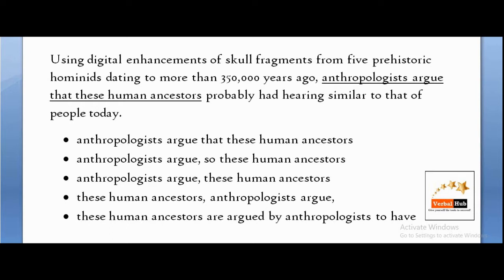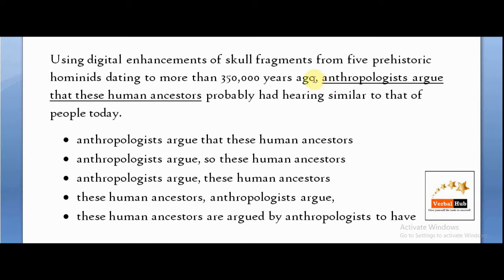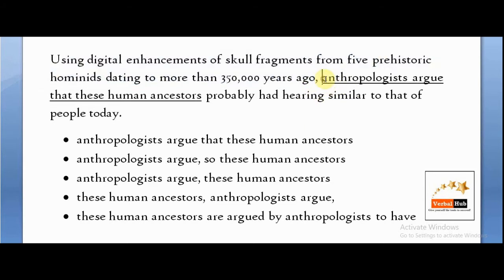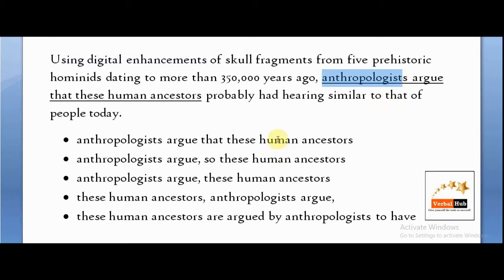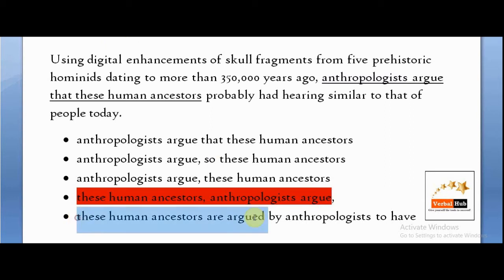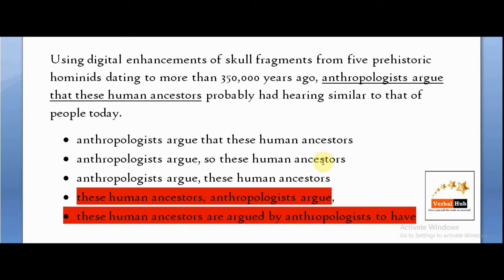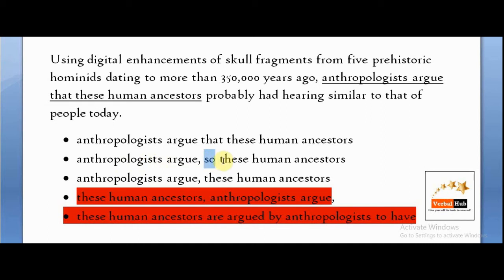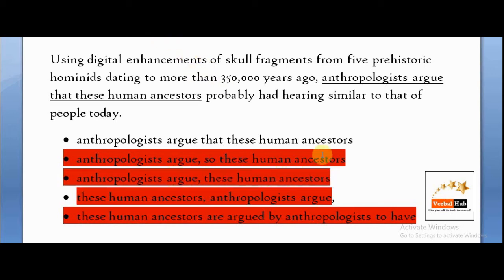GMAT Sentence Correction | Approach and Elimination Strategy Concept by VerbalHub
Hi Learners,
In this tutorial, we are going to discuss about GMAT Sentence Correction | Approach and Elimination Strategy Concept by VerbalHub
Using digital enhancements of skull fragments from five prehistoric hominids dating to more than 350,000 years ago, anthropologists argue that these human ancestors probably had hearing similar to that of people today.
• anthropologists argue that these human ancestors
• anthropologists argue, so these human ancestors
• anthropologists argue, these human ancestors
• these human ancestors, anthropologists argue,
• these human ancestors are argued by anthropologists to have

if you want to get updated with out teaching strategy you can
if you want updated offer and day to day tips you can visit facebook page  @VerbalHub
if you want to read article related to preparation you can follow

this video is about sentence correction. you will get to know how to solve gmat question from official guide. you will learn the concept of modifier and tips and tricks for sentence correction. you will get the idea of splitting and choosing the best option.
gmat tenses are the most complicated concept of gmat sentence correction thus every test taker should focus more on gmat tenses sentence correction to score high. this video is about tense gmat and verb tense gmat sentence correction. you are going to learn how to solve the gmat setnce correction question along with gmat sentence correction basics, gmat sentence correction strategy and gmat sentence correction rules. if you are looking for gmat sentence correction tips and tricks or sentence correction gmat concepts, this video is going to help you.